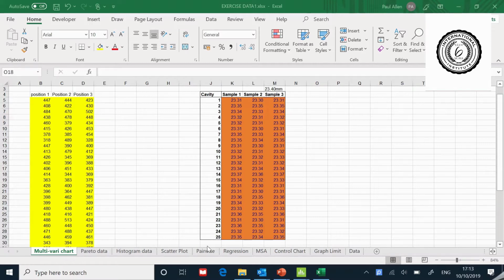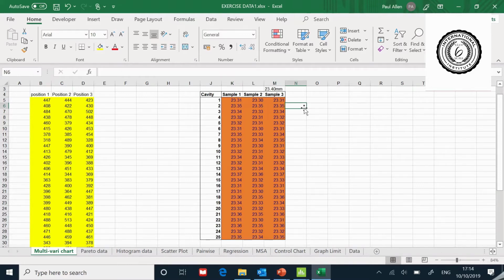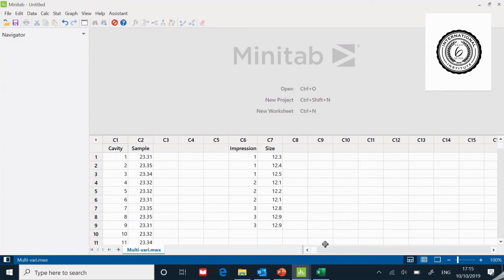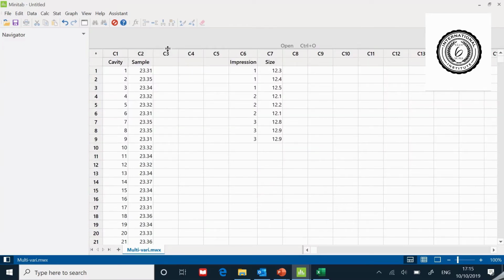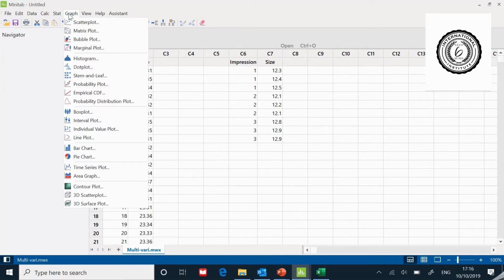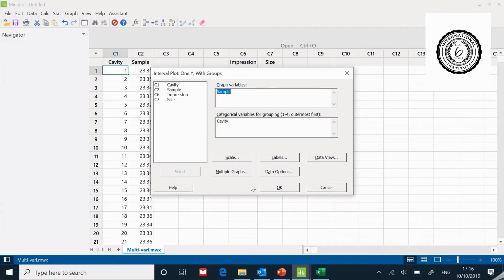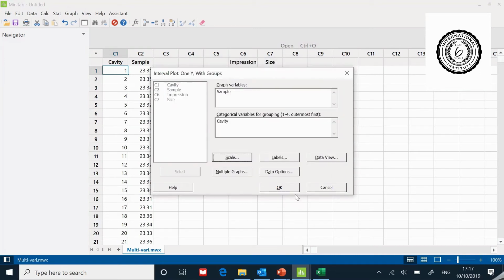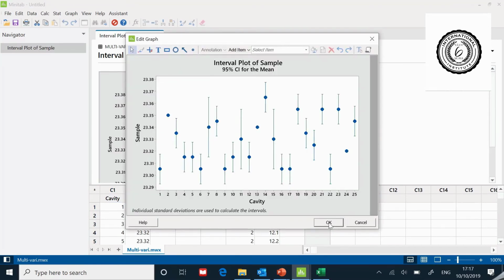Minitab Tutorial - Multi vari Chart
Using Minitab to create a Multi-Vari Chart...